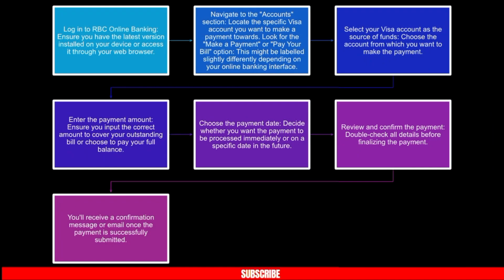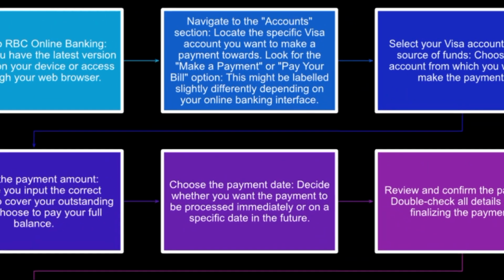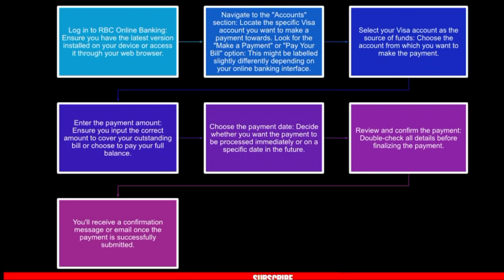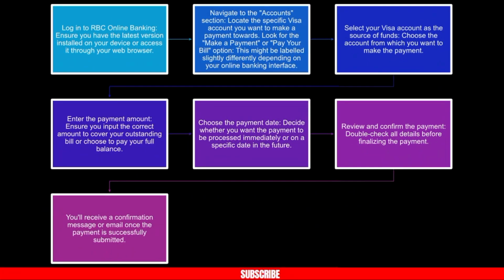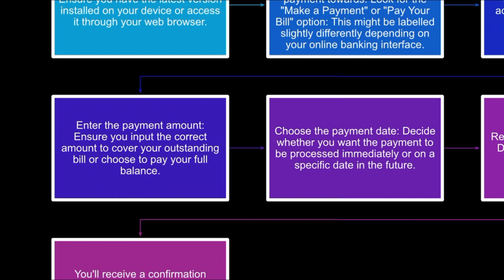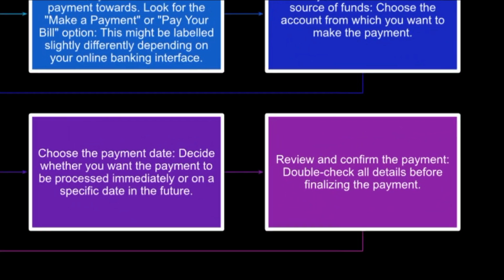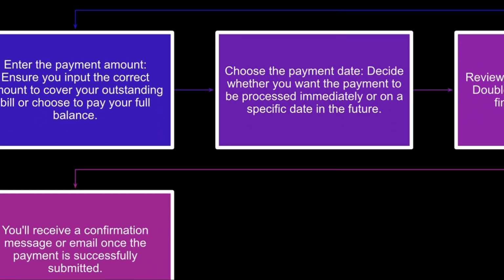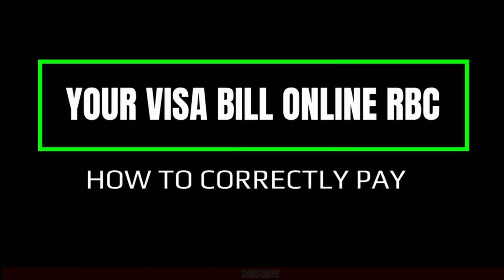How to Pay Visa Bill Online on RBC Bank | RBC Online Payment for Visa Credit Card Bill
Looking to easily manage your credit card payments from home? In this step-by-step tutorial, we show you exactly how to pay your Visa bill online on RBC Bank using RBC online banking, ensuring a smooth and secure credit card bill payment every single time. Learn how to navigate the RBC mobile app or web browser portal, select your specific Visa account, choose your source of funds, and enter your payment details correctly to avoid any missed deadlines or late fees.

Timestamps:
00:00:00 - Introduction to RBC Visa Online Payments
00:00:07 - Log in to RBC Online Banking
00:00:20 - Select Your Visa Account & Choose Pay Bill
00:00:36 - Set Payment Source, Amount & Date
00:01:05 - Review and Confirm Payment

Searchable Terms / Keywords Covered:

How to pay RBC Visa bill online

RBC online banking tutorial

RBC credit card payment online

How to pay credit card bill RBC app

Pay RBC Visa bill step by step

RBC Royal Bank online bill payment

RBC Visa credit card balance payment